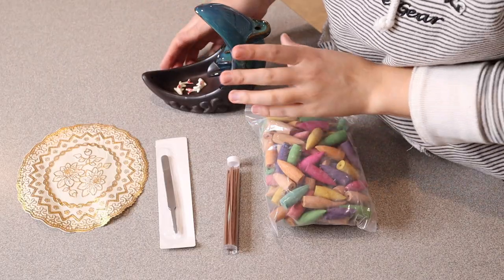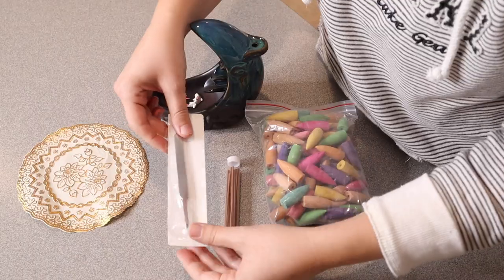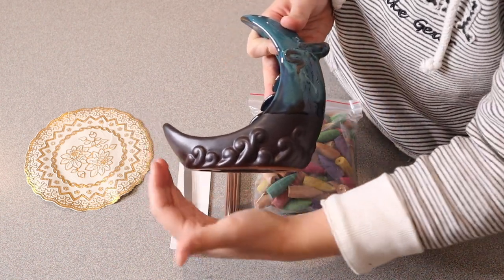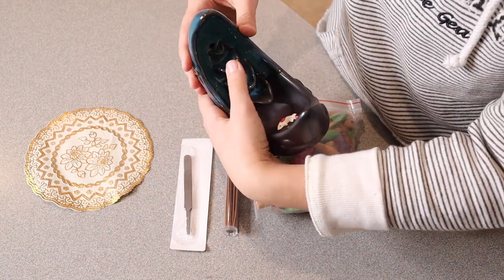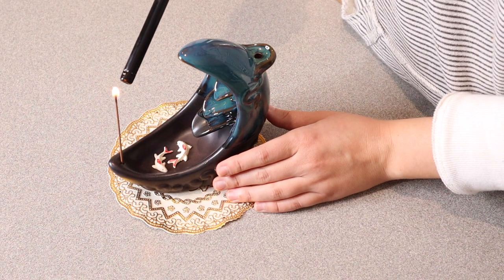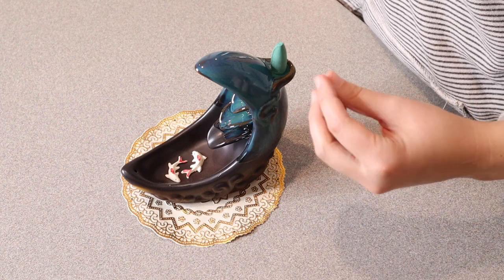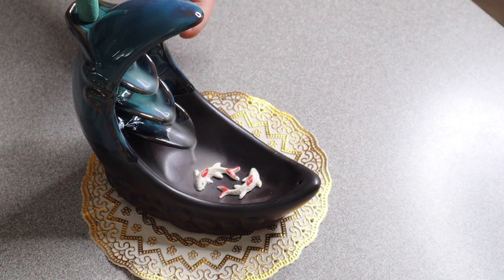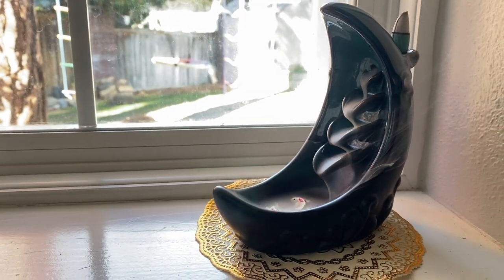Coolego New Moon Incense Waterfall Review | Ceramic Incense Burner, Backflow Incense Holder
👇👇 PRODUCT LINKS 👇👇
Incense Waterfall

👇Try Amazon Prime for 30 Days FREE!👇

🌙【Perfect Design】The moon-shaped incense burner is meticulously handcrafted from high-quality ceramics using all-natural materials. Place a lit cone on the moon incense waterfall and you will see the smoke flow from the clouds down the moon waterfall into the pond, which is very wonderful and interesting.
🌙【Multi-Function】The backflow incense burner can be used with incense cones or sticks. Lighting an incense stick or cone on an incense holder releases a pleasant scent that purifies the air and creates a relaxing, calm, and pleasant atmosphere.
🌙【Application】Our incense kit not only provides a rich and long-lasting aroma but the beautiful and generous shape can also be used as decoration. Widely used in the living room, bedroom, study, office, meditation room, yoga room, and so on. Also, it can be a great gift for friends or family.
🌙【Easy to Use】Package Included: 1 x moon-shaped incense holder, 120 x incense cones, 30 x incense sticks, 1 x metal tweezers, 1 x pad. Lighting the incense cone, wait for a moment, put it on the hole of the burner, then the smoke will fall like a waterfall.